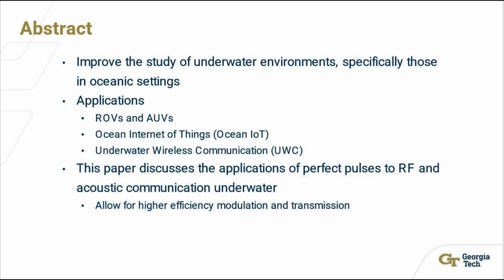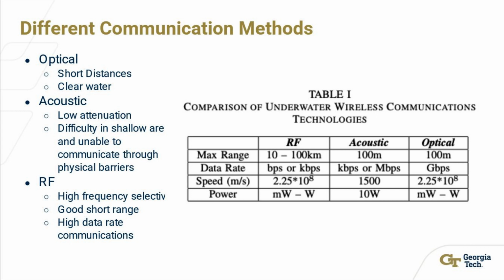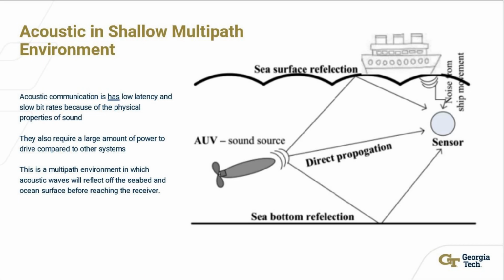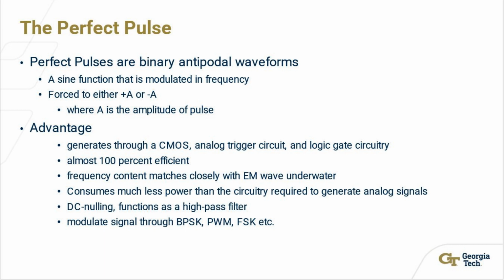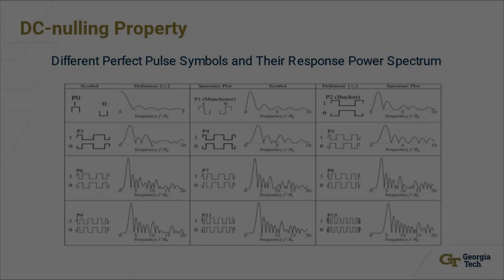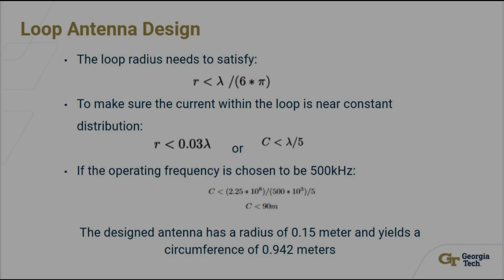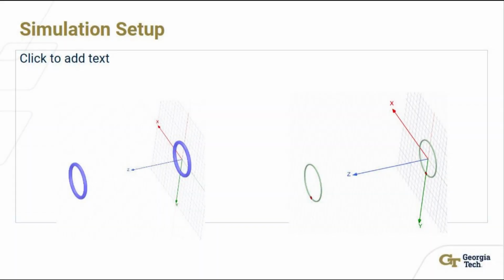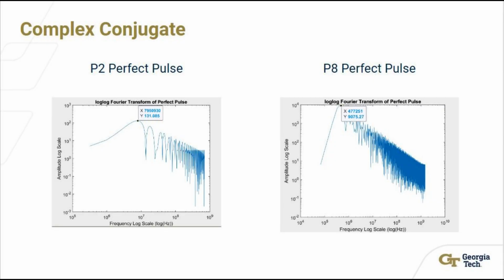RADAR final project